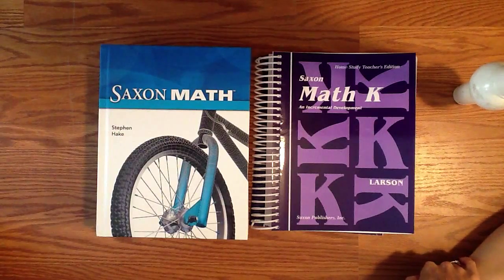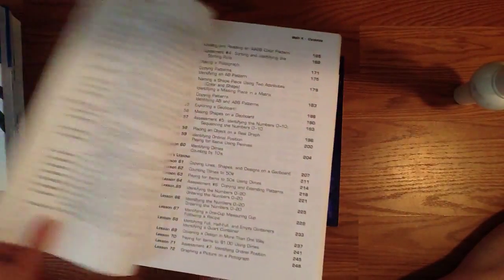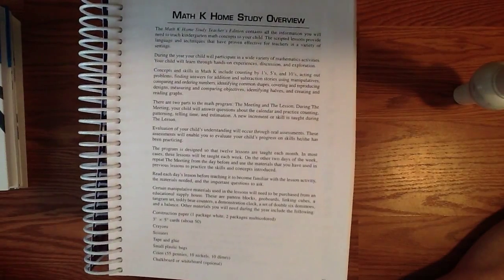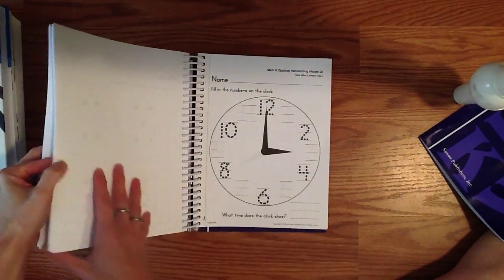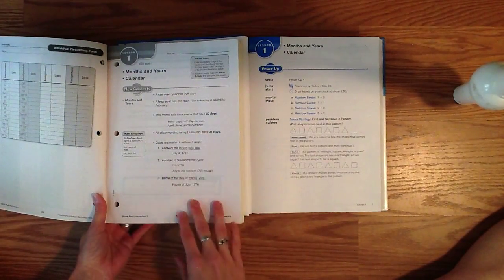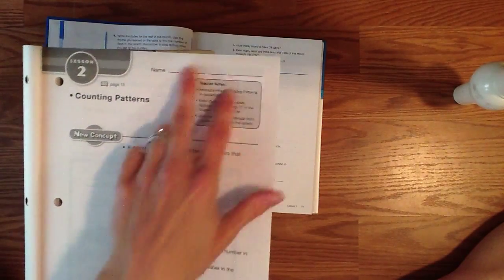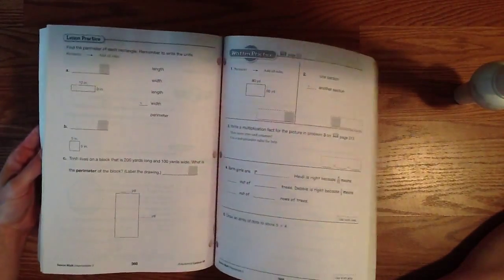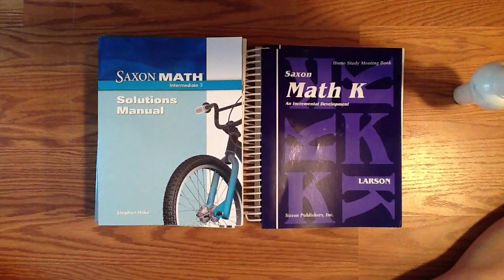BWA Saxon Math HD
Sneak peek: K and 3rd Saxon Math
**other grade levels may be slightly different